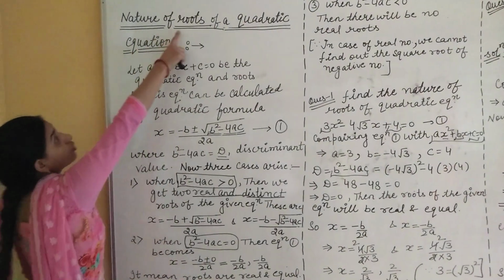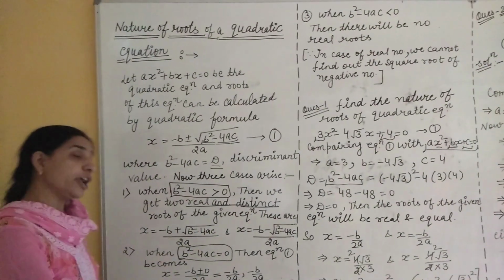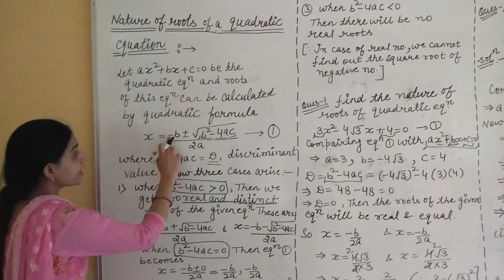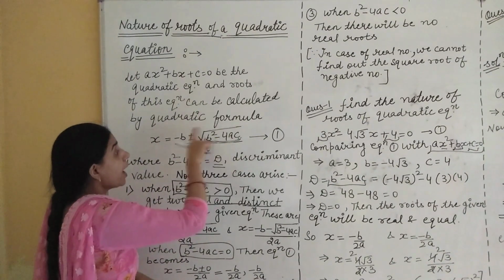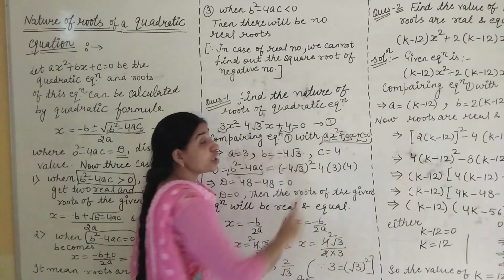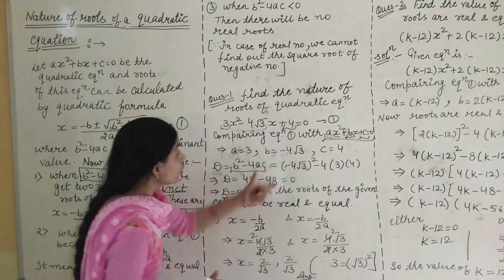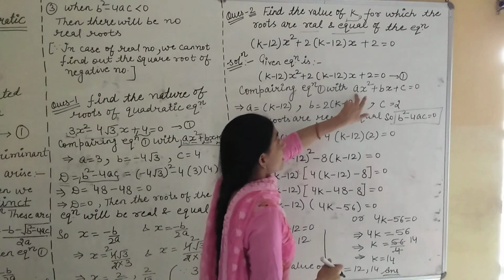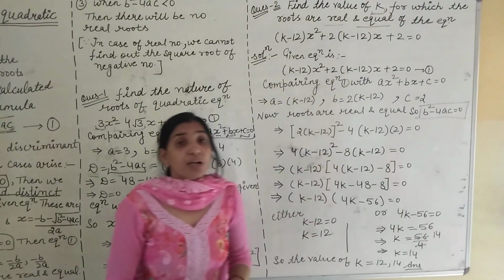Nature of roots of the quadratic equation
Manisha gill math series